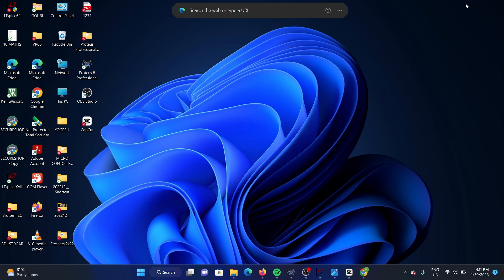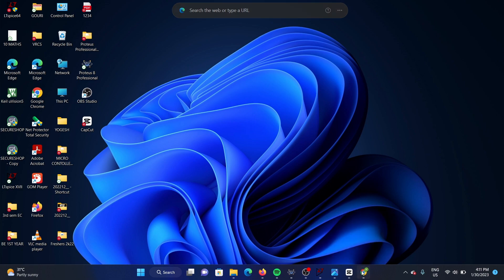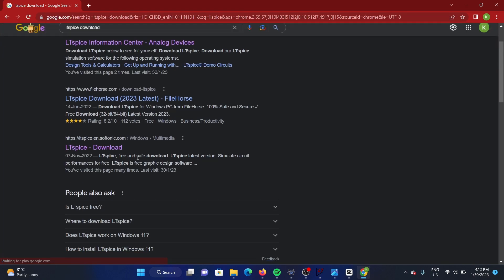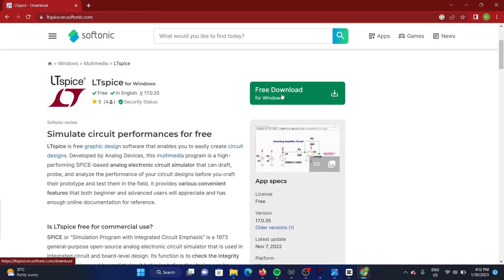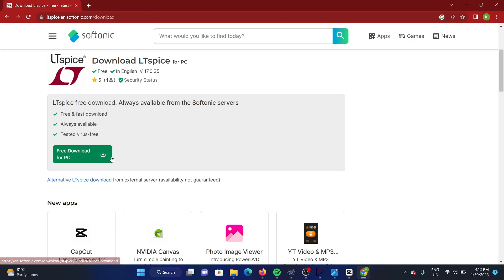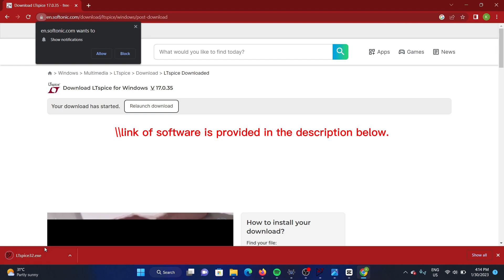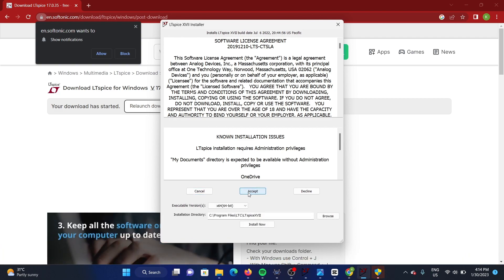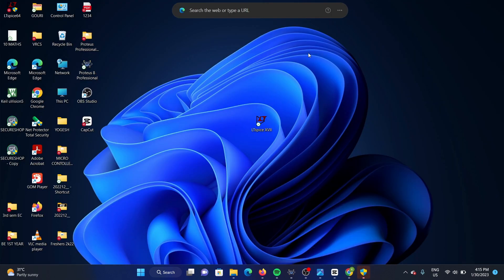How to download Ltspice software Ltspice kle tech AEC simulation